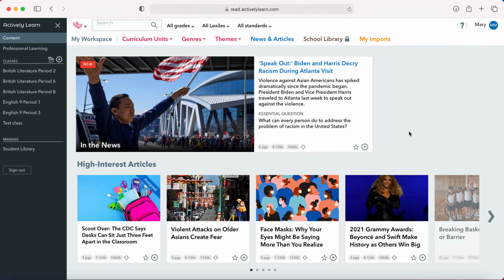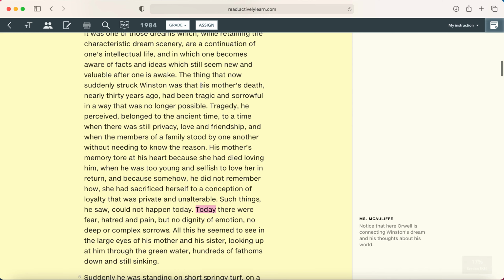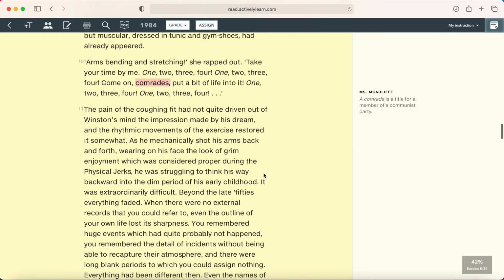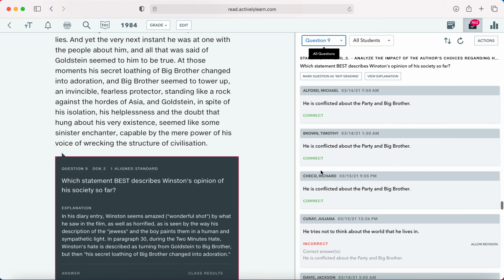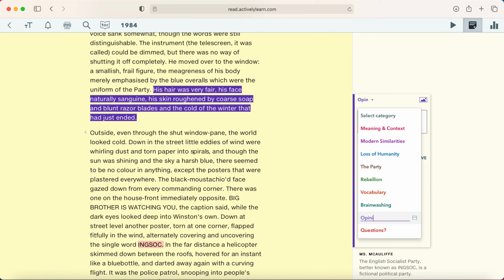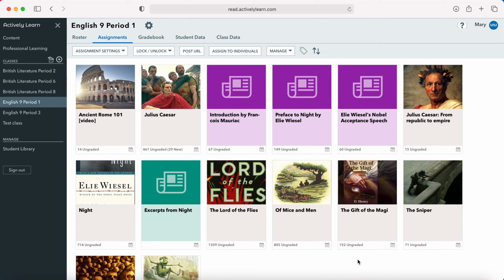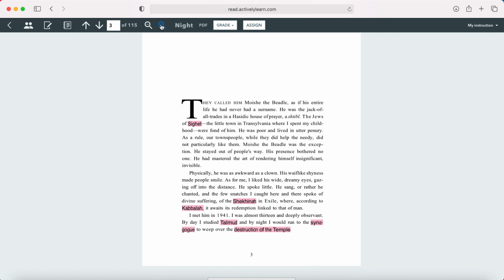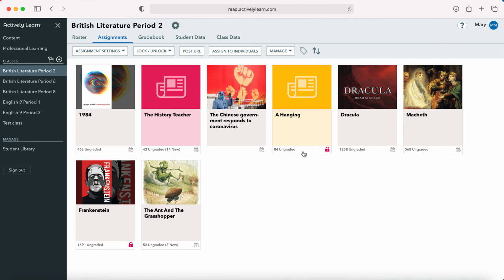Actively Learn for Teachers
A video tutorial which demonstrates how students and teachers can engage with texts in Actively Learn